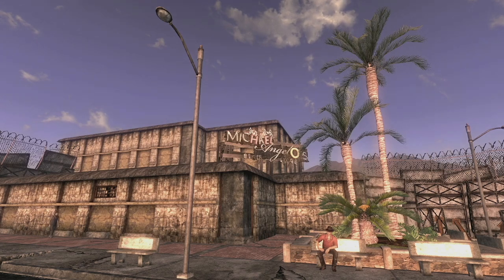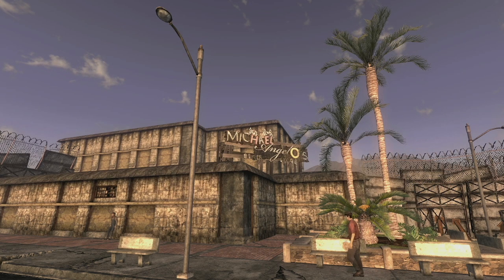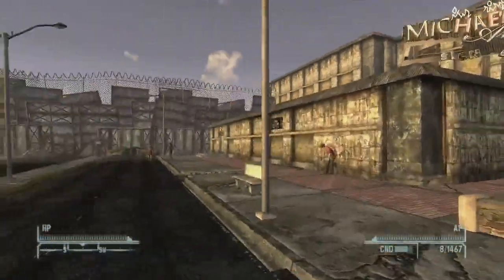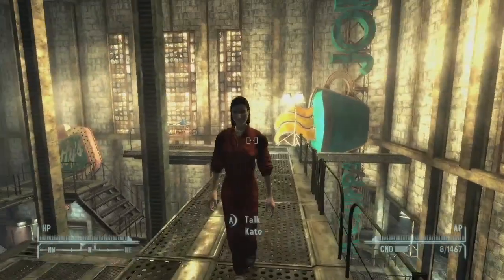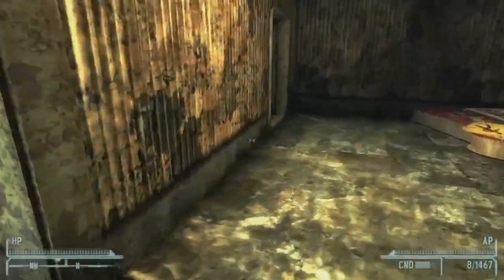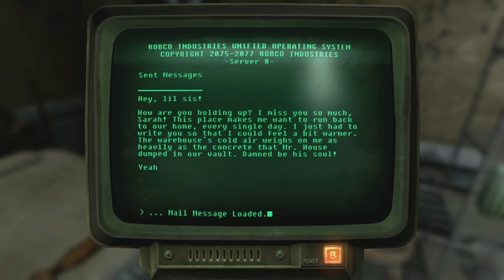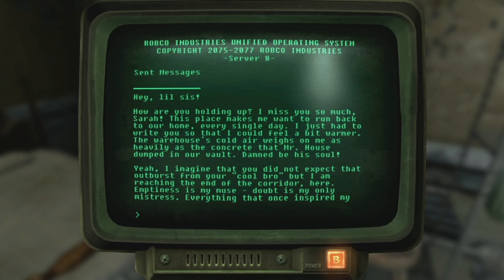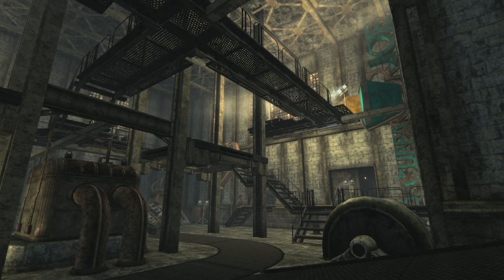The Unexplored Mojave: Michael Angelo's Workshop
Welcome back to The Unexplored Mojave, a series in which we explore locations in Fallout New Vegas that might be overlooked during a normal play through. We will try to uncover the stories and purpose of such locations. In this episode we will be taking a field trip to Michael Angelo’s Workshop. Why did Obsidian spell his name differently from the real life Michelangelo? Well we will not discuss it in the video so do not even mention it! Now let’s take a trip throughout this neon paradise and see what we can learn kids!

Episode 126

Introduction - 0:00
Michelangelo - 0:30
Sheldon - 1:08
Neon Museum - 1:41
AI - 1:51
In the Workshop 2:13
Kate - 2:43
Workshop - 2:58
Back Room - 3:30
Michael Angelo’s Terminal - 4:10
Thoughts on Mr House - 6:11
Education - 6:26
Closing - 6:50